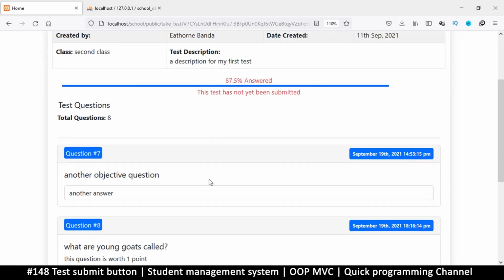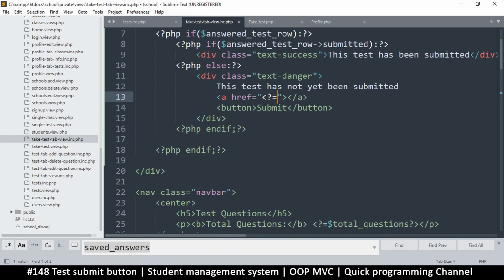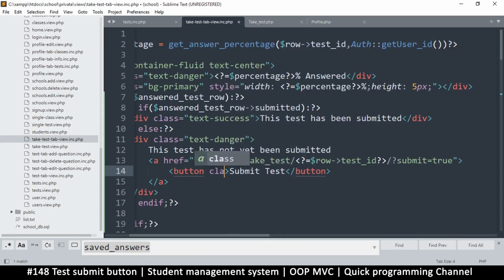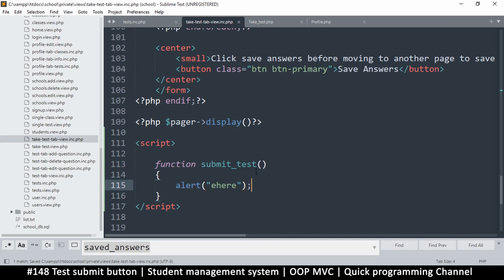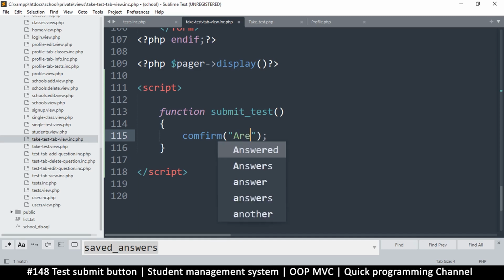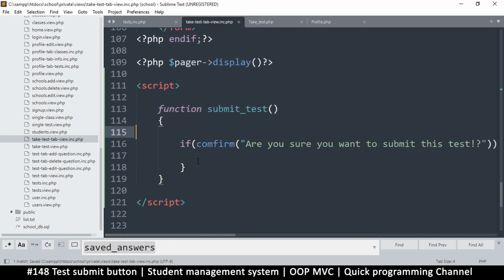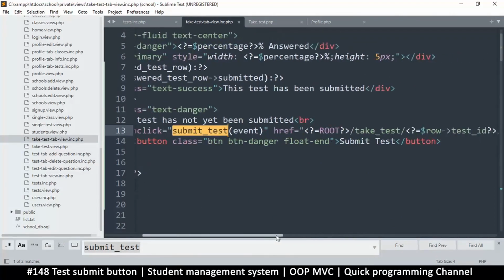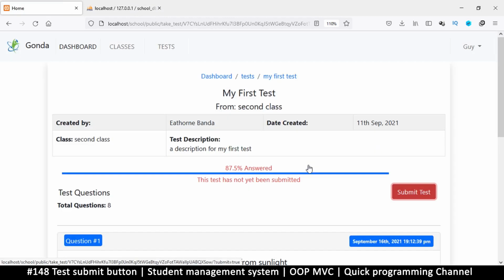#148 Test submit button | Student management system in PHP | OOP MVC | Quick programming tutorial